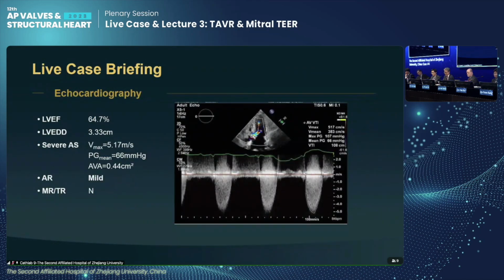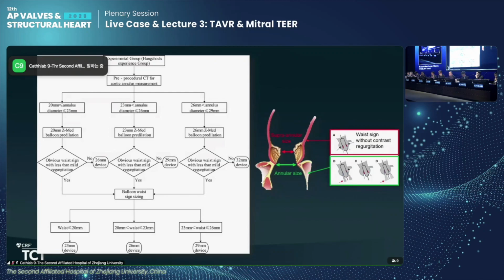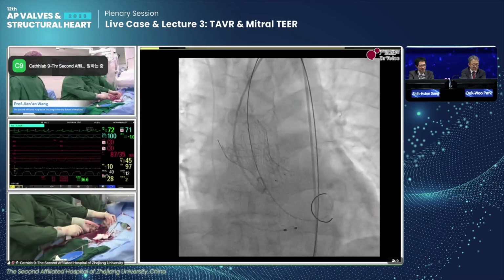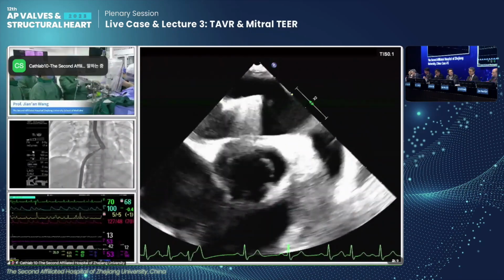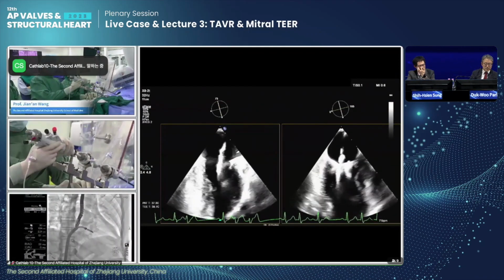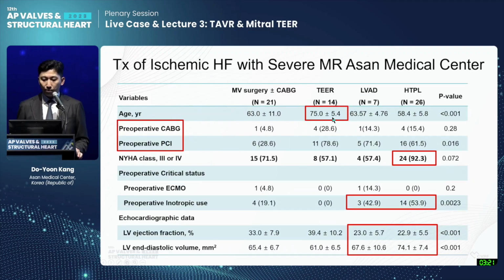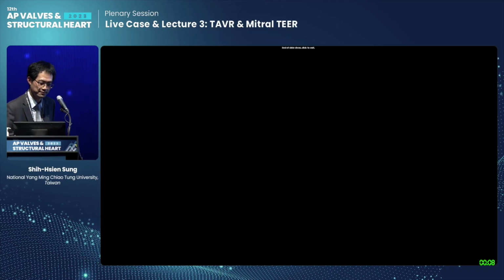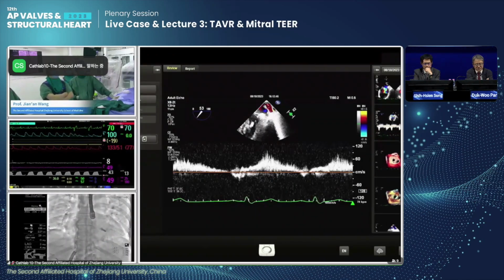[AP VALVES & SH 2023] Live Case & Lecture 3: TAVR & Mitral TEER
Live Case & Lecture 3: TAVR & Mitral TEER

00:00 Session Introduction

Thursday, August 10
3:50 PM ~ 5:30 PM
Main Arena

Moderator(s): Duk-Woo Park, Shih-Hsien Sung
Panelist(s): Wacin Buddhari, James Flaherty, Joo-Yong Hahn, Do-Yoon Kang, Dae-Hee Kim, Yoon Seok Koh, Shunsuke Kubo, Vincent Luk

00:28 The Second Affiliated Hospital of Zhejiang University, China: Case #4, Case #5
- 1st Operator : Jian-an Wang

1:01:28 Current Status of TEER in Korea : AMC Experience
- Lecturer : Do-Yoon Kang

1:11:30 TEER for Functional MR: When and How?
- Lecturer : Shih-Hsien Sung

1:21:31 Safety and Efficacy of TAVR for Pure AR in Native Valves: Results from a Multi-Center Registry
- Lecturer : Junjie Zhang

1:35:17 Q&A and Interactive Discussion